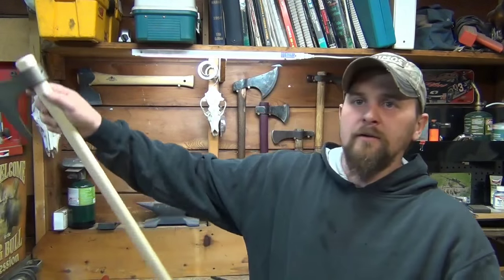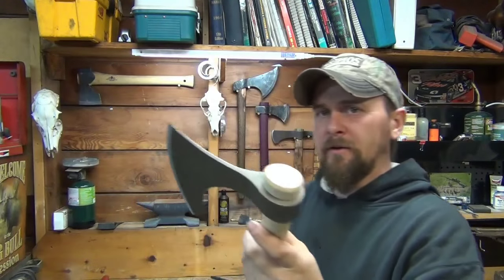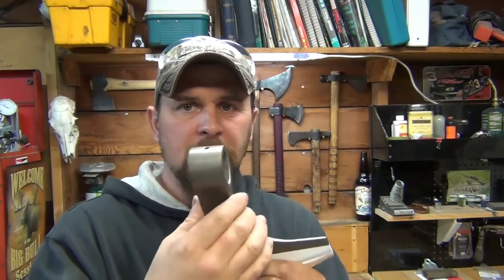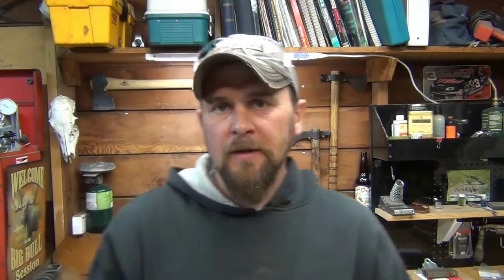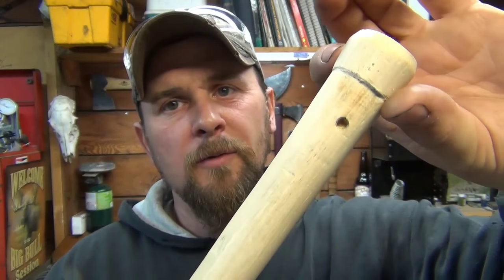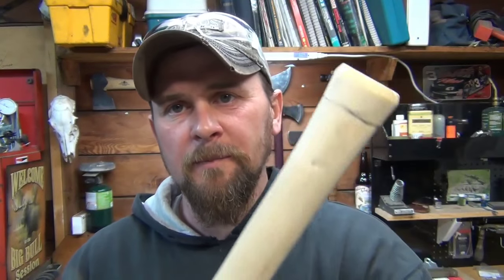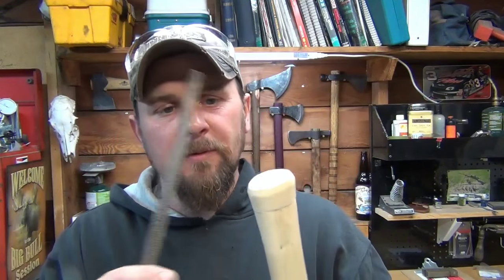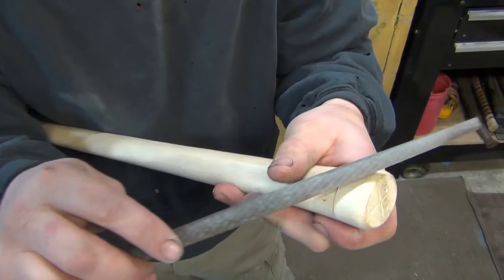Tomahawk head fitting guide. Viking axe video 1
Step 1 : THROW AWAY THE SET-SCREW!!  This is a long overdue guide to those having trouble figuring out how to fit the head of there tomahawk/ax to the handle using the friction fit method. This video is intended for people that are new to ax and hawks that have never fitted a handle before. This video is first in a three part series I intend to do demonstrating to new owners of hawks/axes how to set up there new blades for field use  in a budget minded way. Part two will show stripping the factory finish off and prepping for decoration and new finish application. Video three will show how you can use common items to re-edge, sharpen and polish the blades, all the while keeping a budget conscious approach.